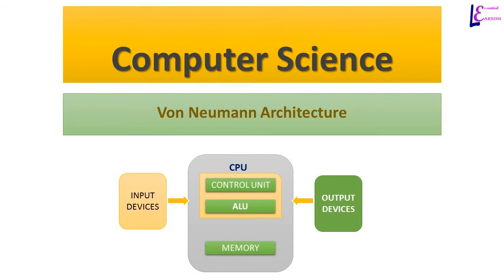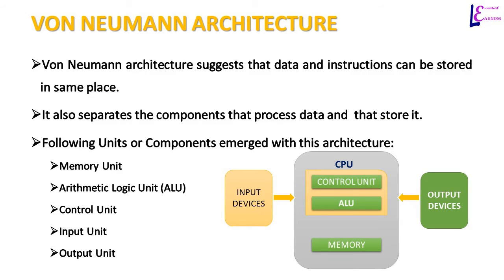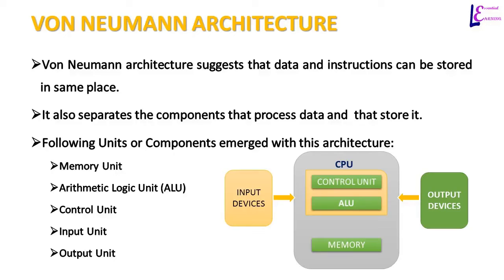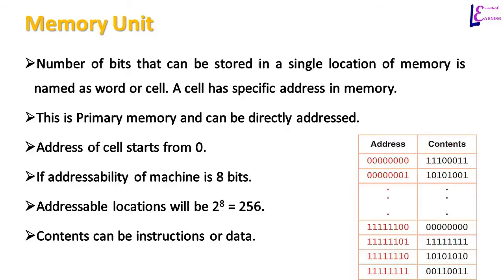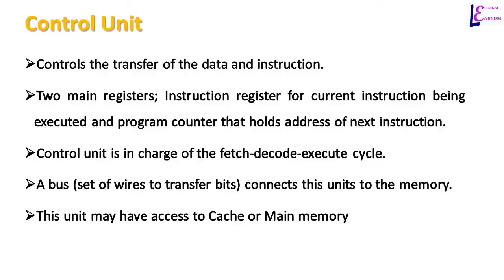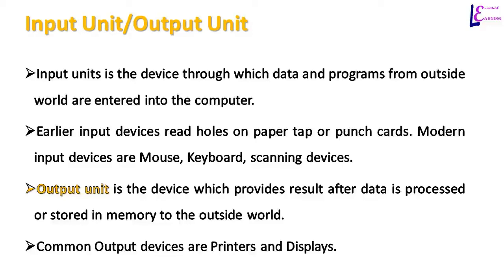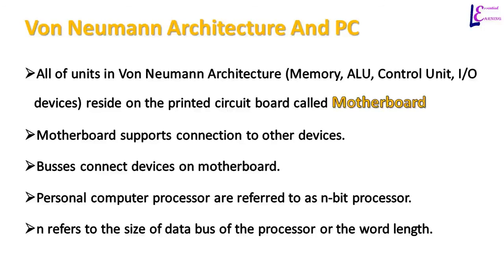Von Neumann Computer Architecture| COMPUTER SCIENCE COURSE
Stored Program Concept